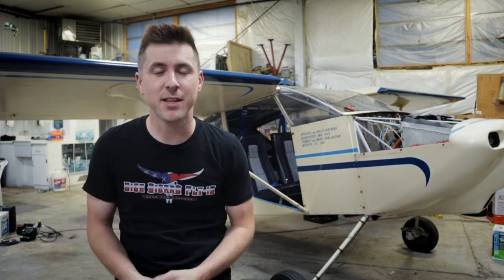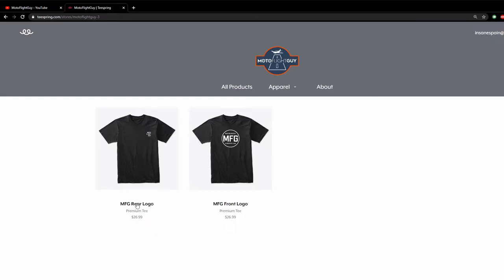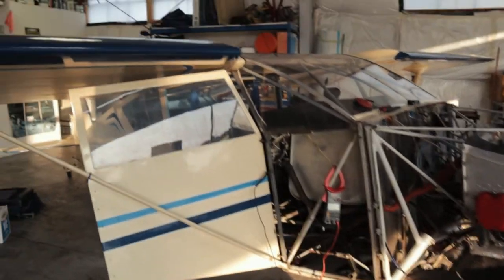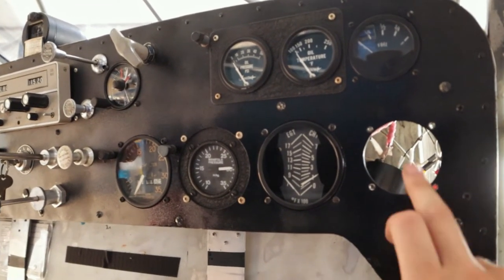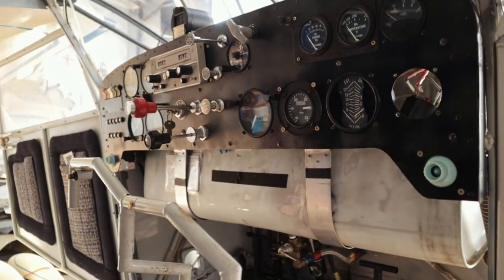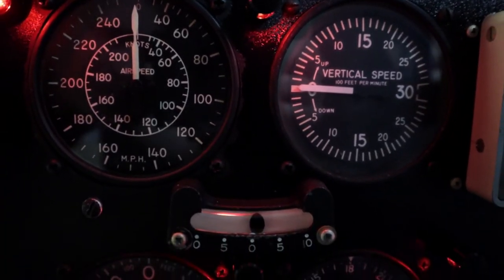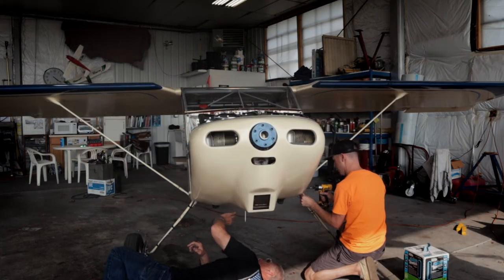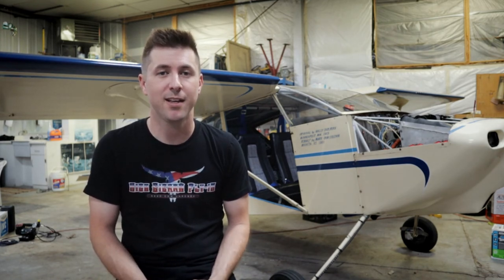Tailwind TLC! | Wittman Tailwind - Part 3 | 1k SUBS!!!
You guys rock! I can't tell you what a motivator that is to keep going on the videos. In this one I show some of the stuff we have been doing on the Tailwind to get her ready to take to the skies.

Head over to my Discord Server and say hi, or ask me questions! I'd love to chat with you guys.